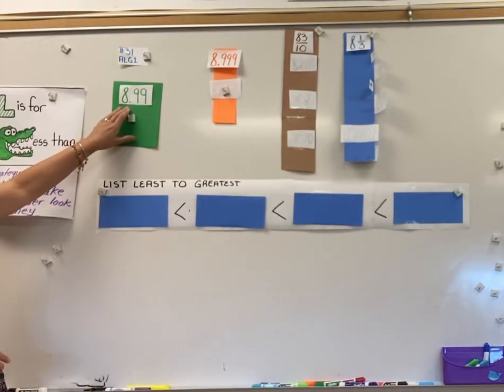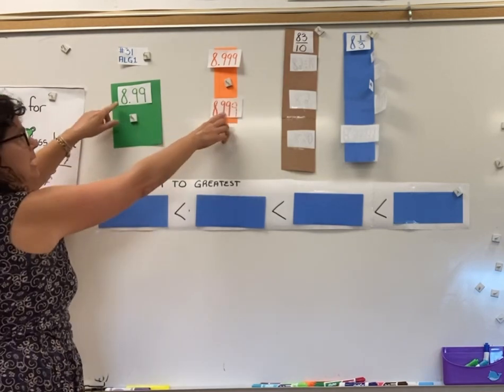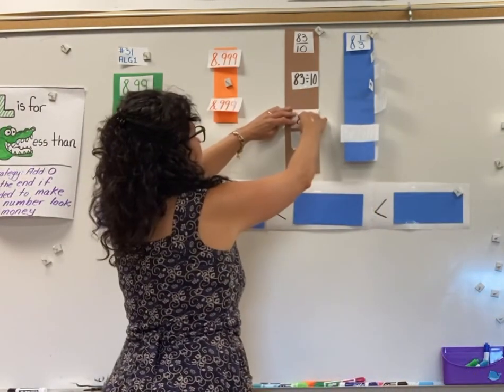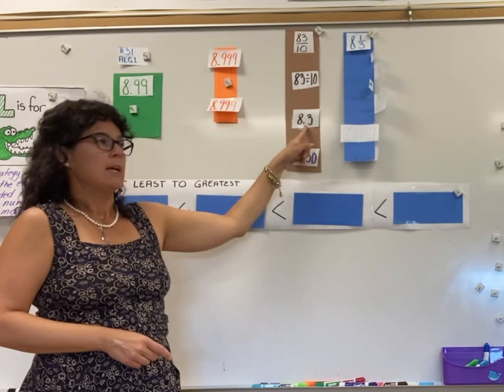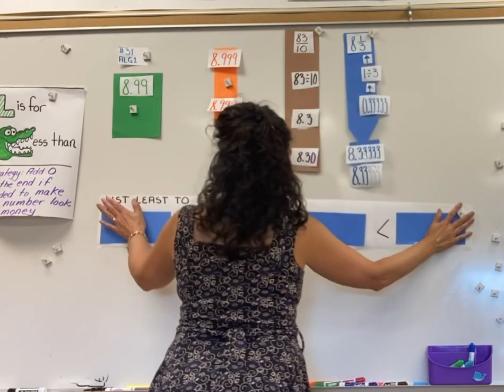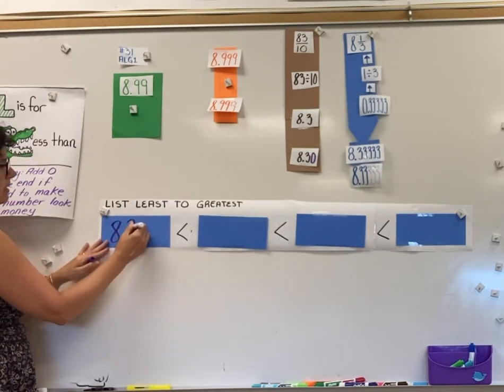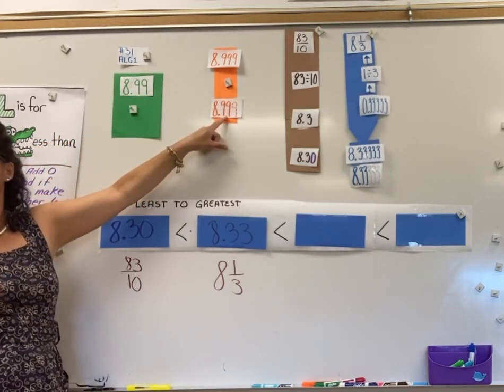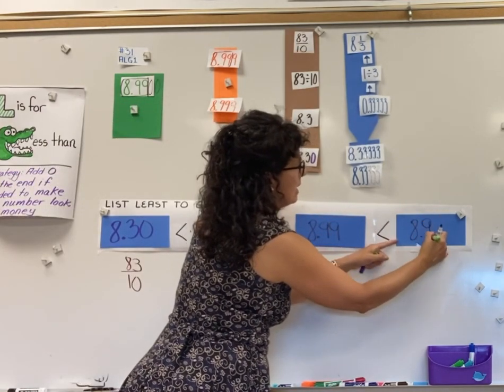Ordering fractions and decimals